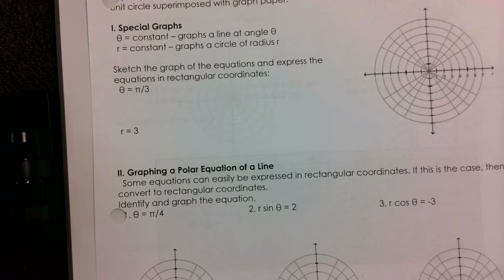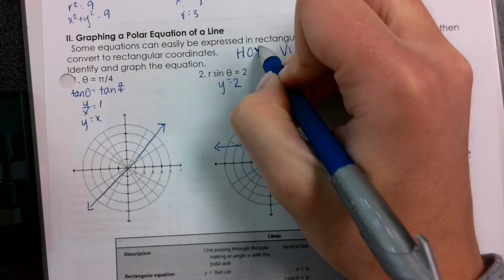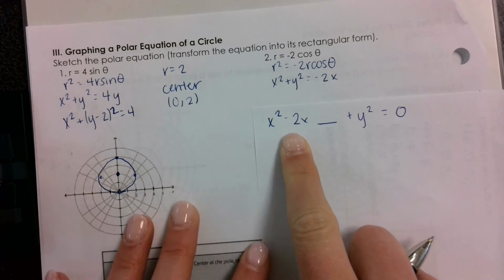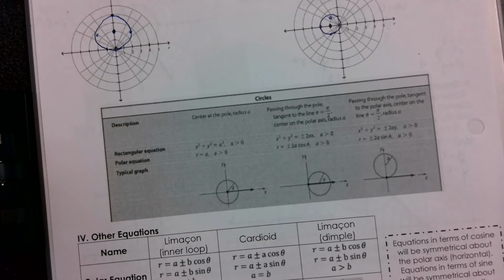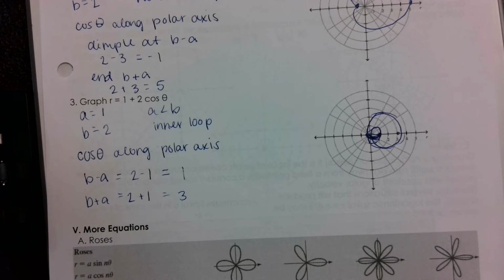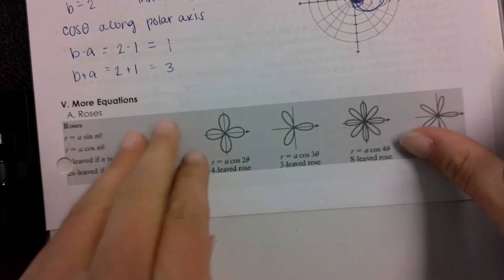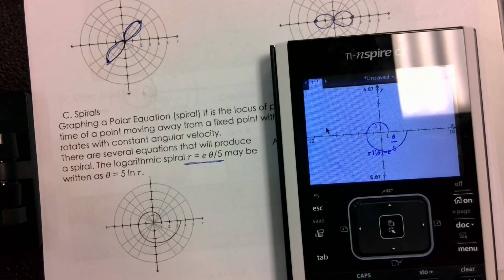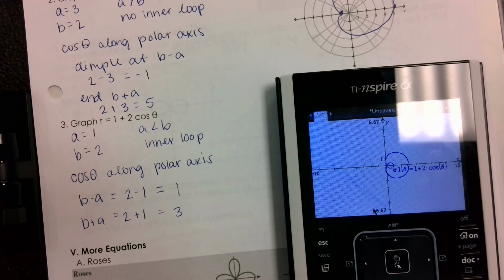Pre-Calculus 6-2 Lesson